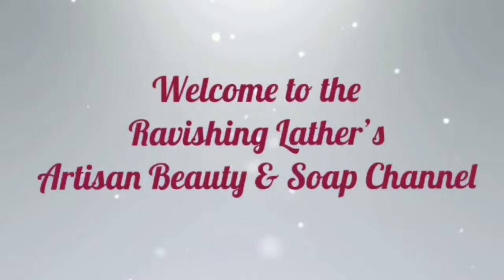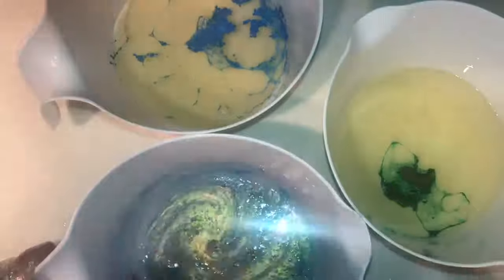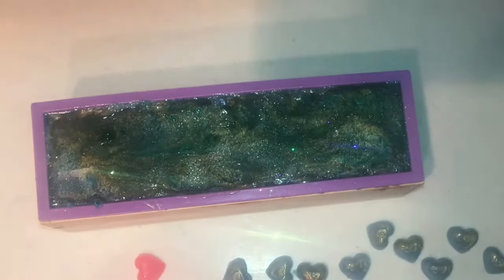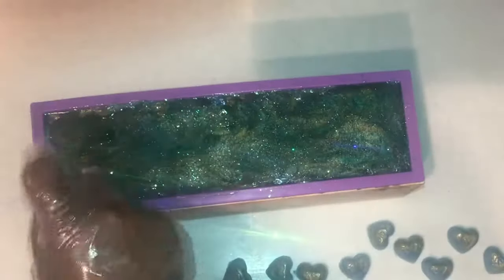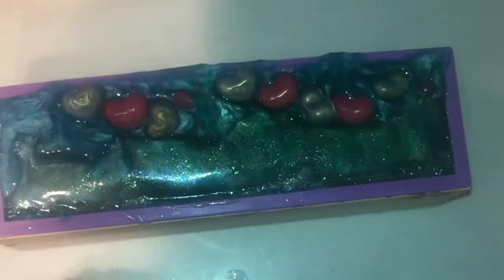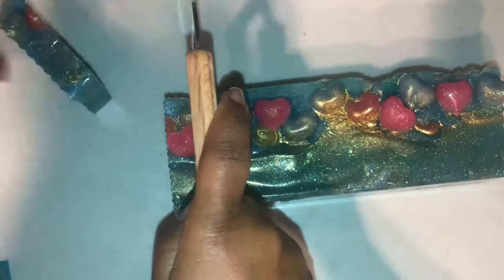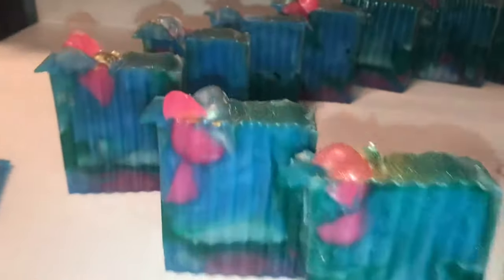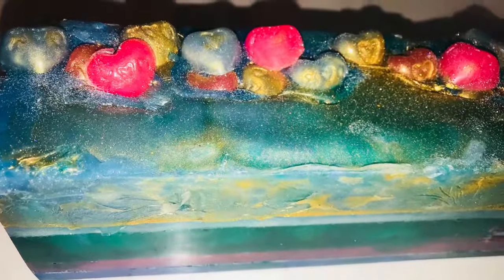Sweetie & Swoon's Blue Lagoon Hemp Soap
Hey everyone! Sherri Michelle here. Today's video is inspired by the Sweet Addiction's TV channel. Candy is the host on this awesome channel and she keeps me laughing and informed of current trends.

Since Candy's favorite color is blue and she calls her viewers Sweetie and Swoons; this soap is called Sweetie & Swoons Blue Lagoon.This hemp soap is soothing and scented in a fruity house blend fragrance. Our soap is great for all skin types. Enjoy!

Sweet Addiction's TV

We value our soap buddies & love to know what's on your mind!

*Let us know what scent you like
*Let us know what color combos you like
*Let us know what inspires you
*Let us know what videos interest you most

SherriMichelleMakeup

Music is from YouTube Library: SimmeringAsher Fulero